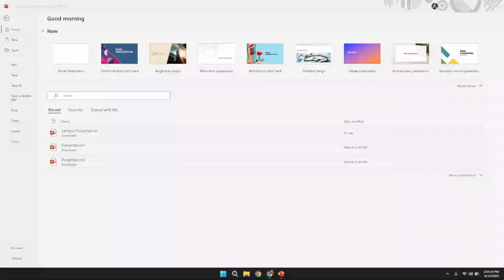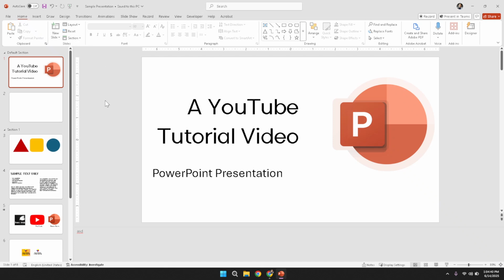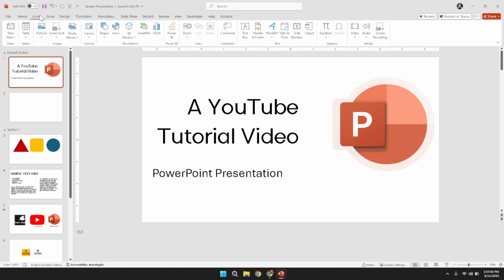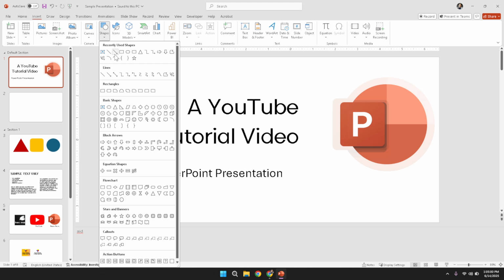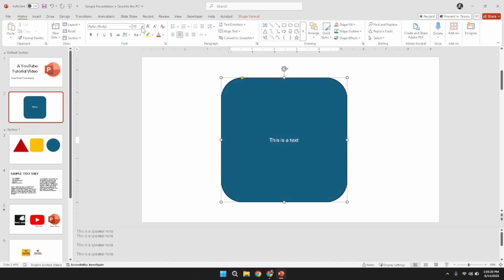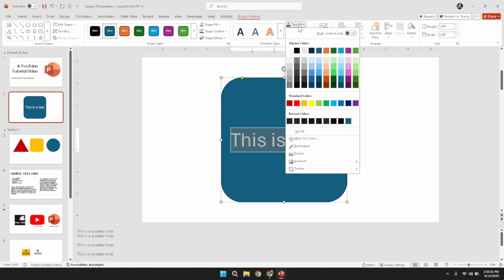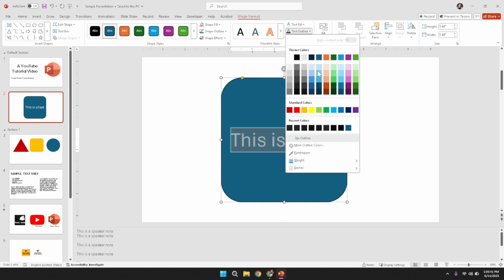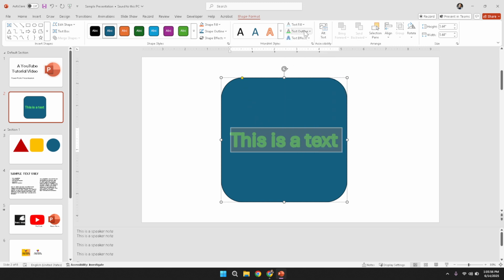How To Add Insert Fill Textbox Shape W/ Text In Ms Ppt 365 PPT- Text Box & Shapes (Full 2025 Guide)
How To Add Insert Fill A Textbox Shape With Text In Ms Ppt 365 Powerpoint - Text Box & Shapes (Full 2025 Guide)